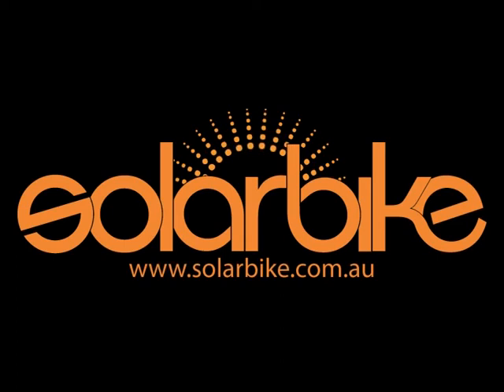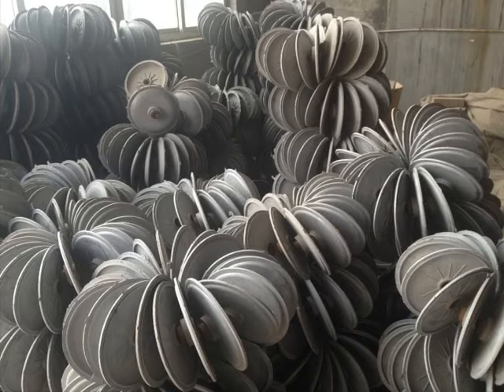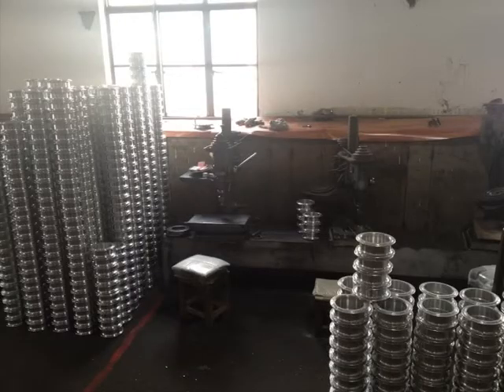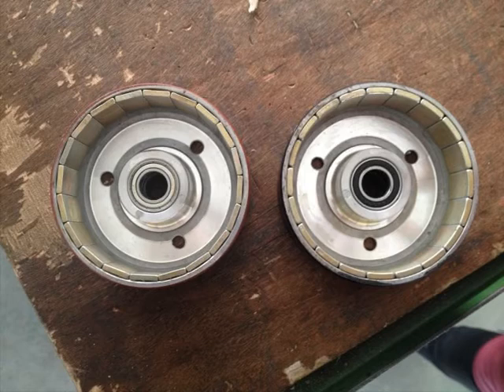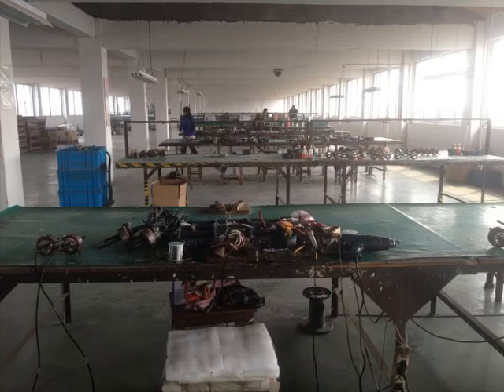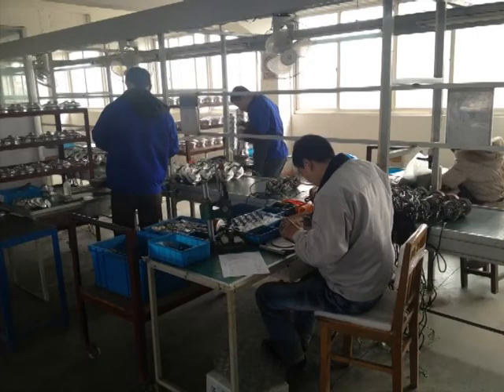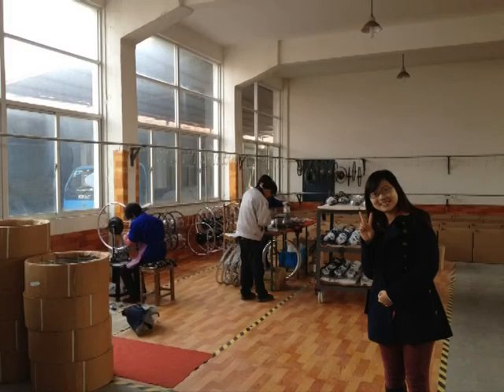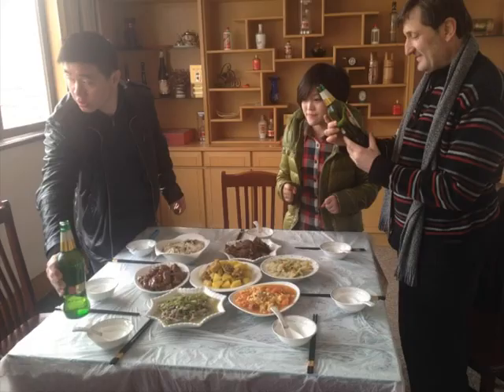Electric Bicycle Motor Factory.avi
A short trip through an electric bicycle motor factory showing the production process.